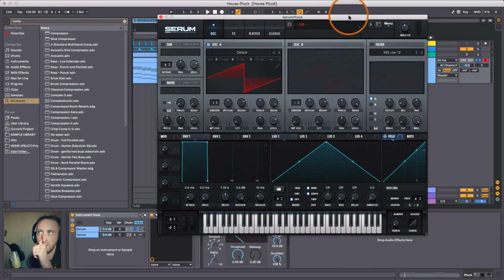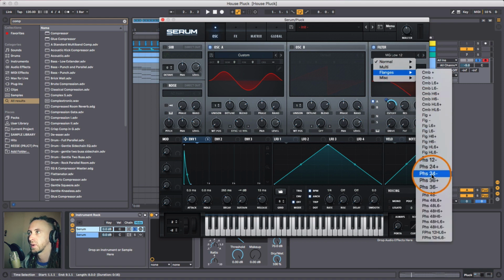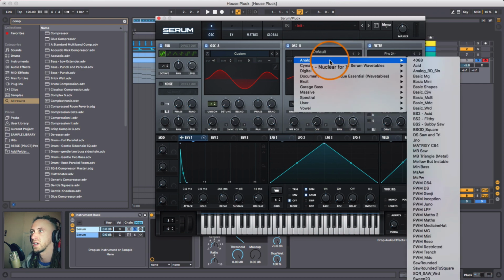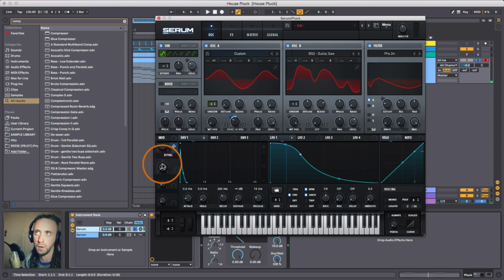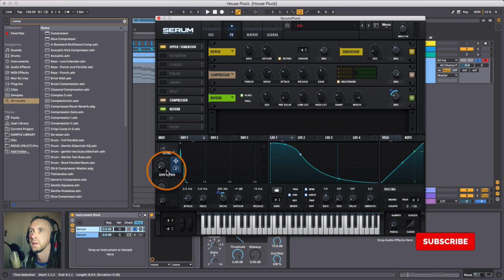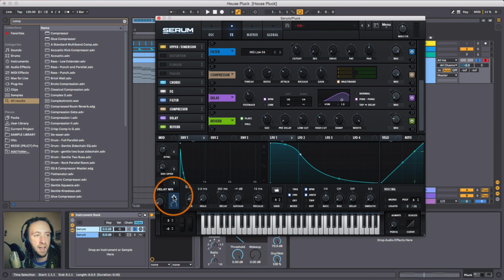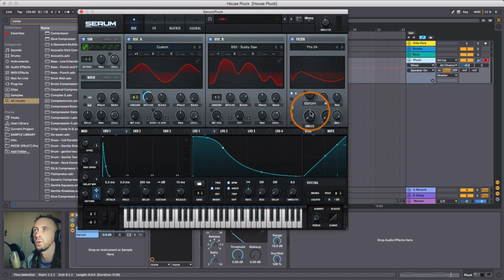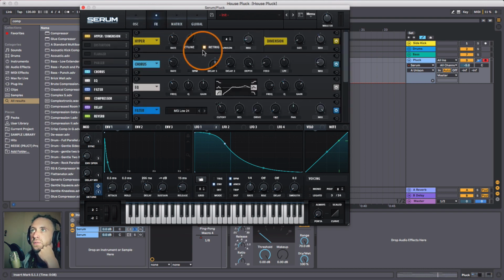How to make ABSOLUTELY BEAUTIFUL PLUCKS in SERUM | TUTORIALS WITH SKETI